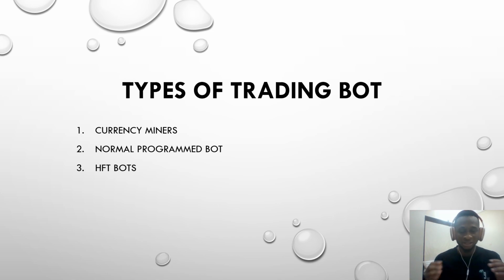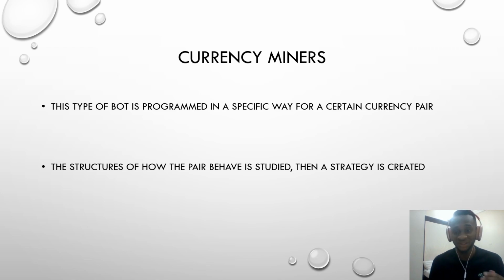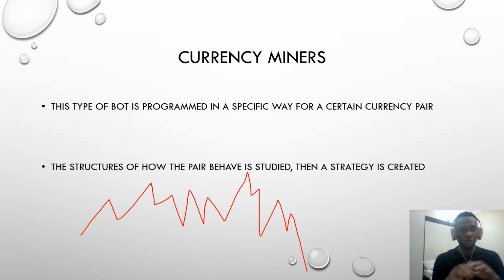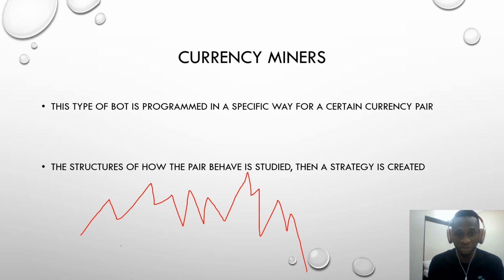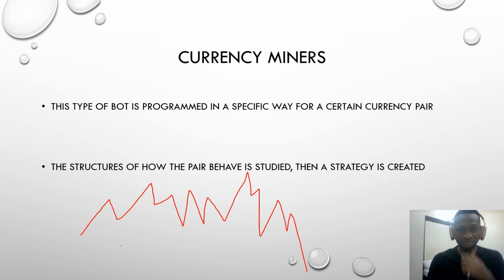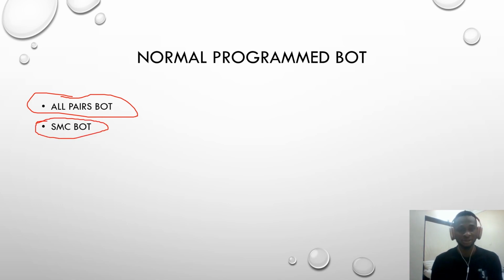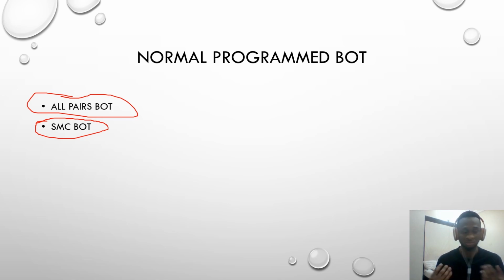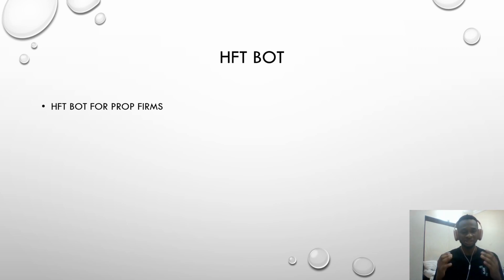TYPES OF TRADING BOT REAL